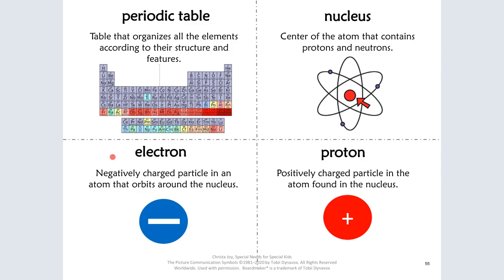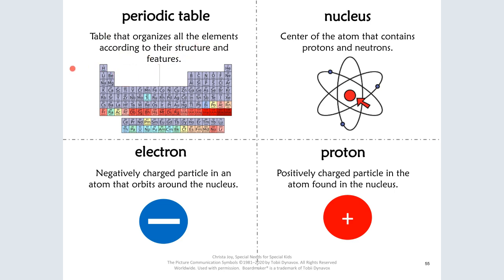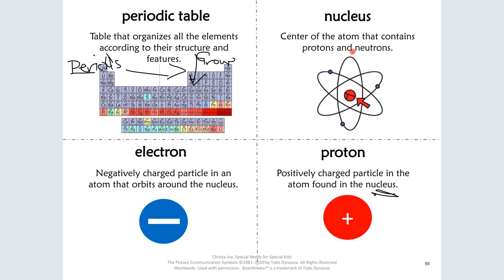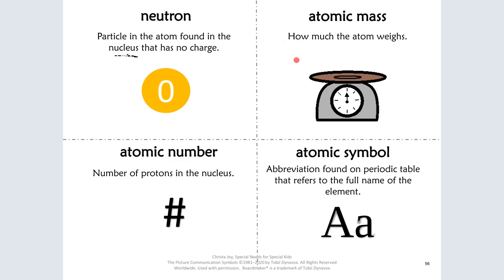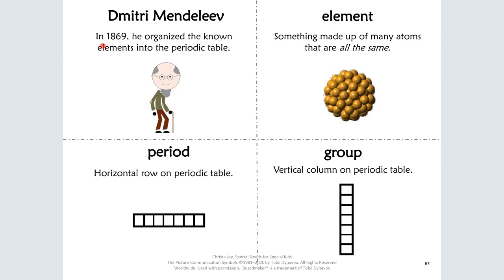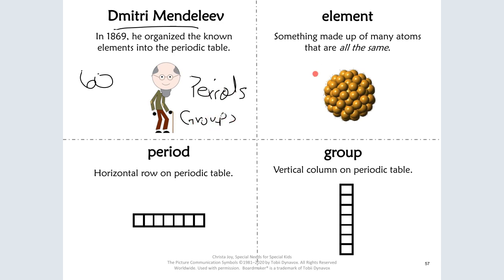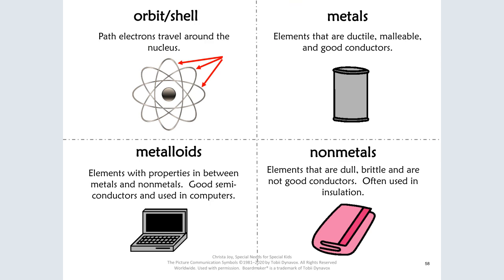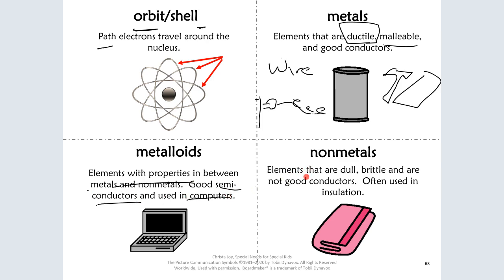purple periodic table definitions